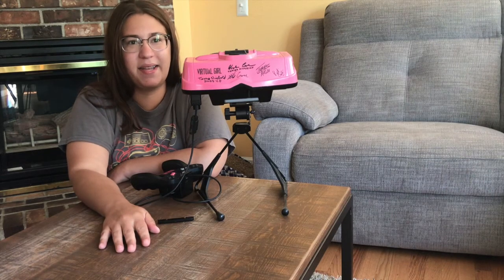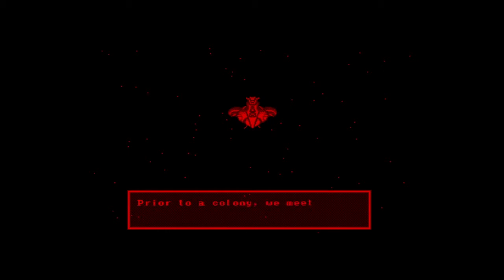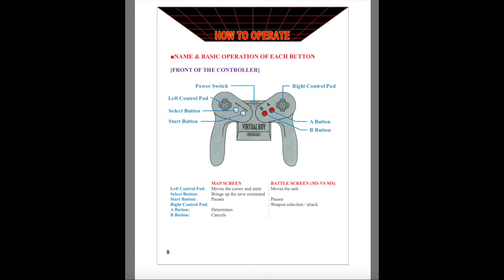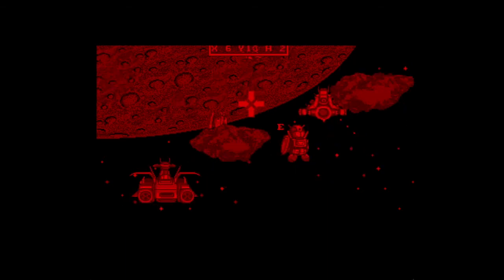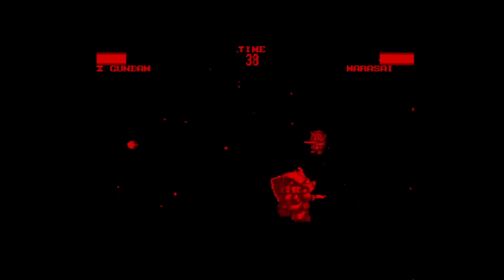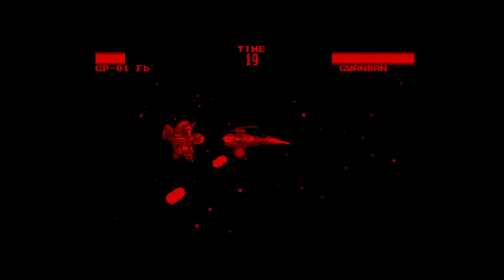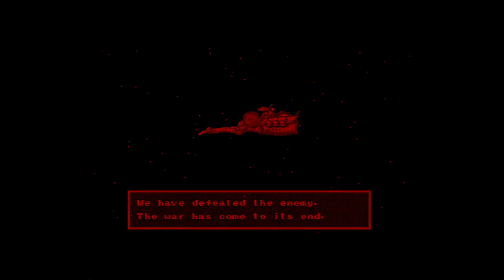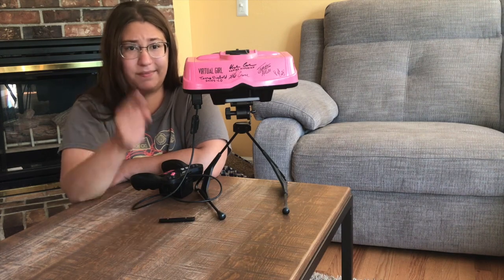Adventures in the 3rd Dimension: SD Gundam Dimensions for the Virtual Boy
Welcome to Candi's Classic Game Shrine! This is part of a series called Adventures In The 3rd Dimension where I review Nintendo Virtual Boy games. Today's game is:

Title: SD Gundam Dimensions (JP)
Genre: Turn-Based Strategy
Developer: Locomotive Corporation
Publisher: Bandai
Release Date: December 22, 1995